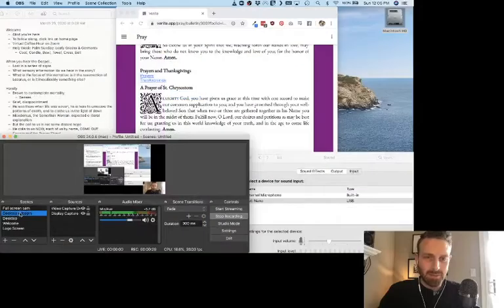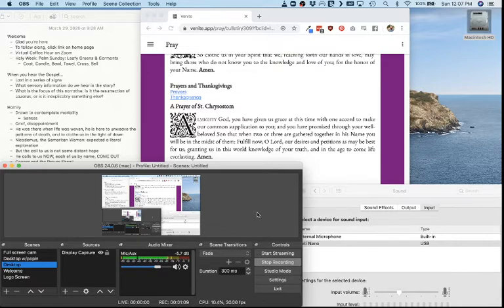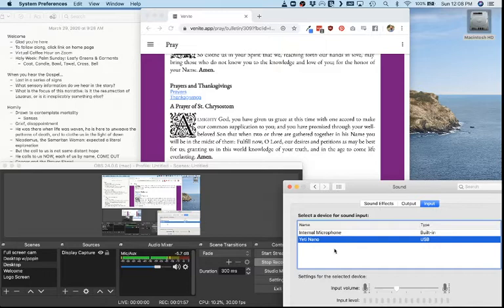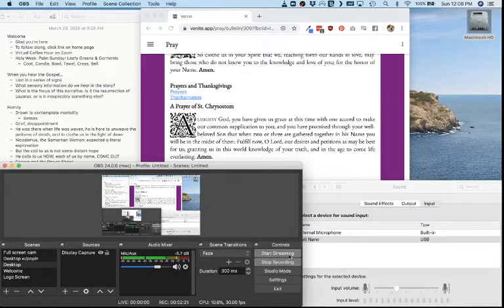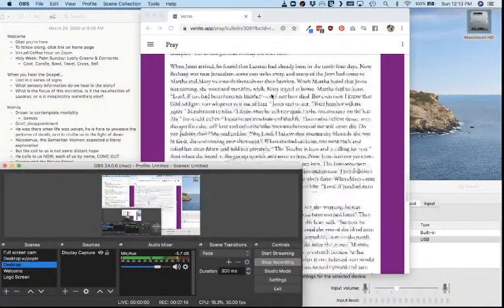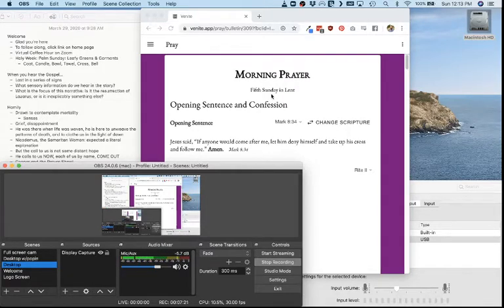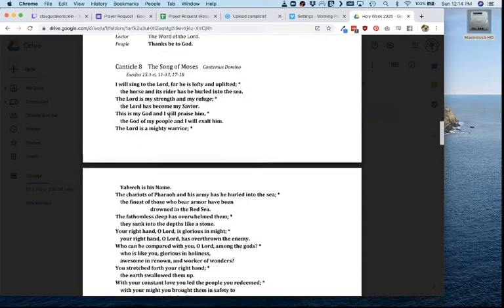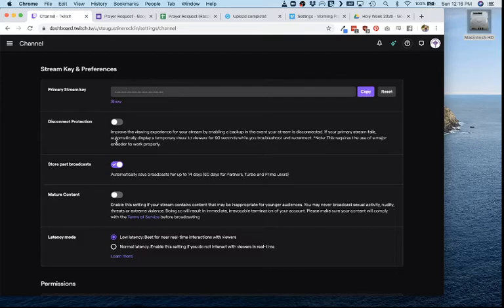Live Stream Tools Pt. 2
Getting attendance numbers from Twitch, arranging my desktop for leading the service, the Venite App, and a little love to share.